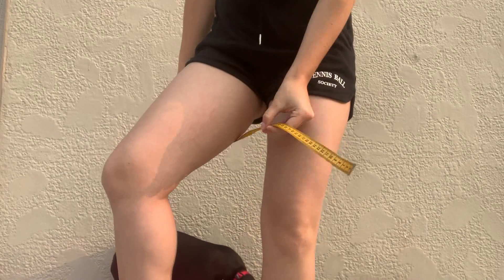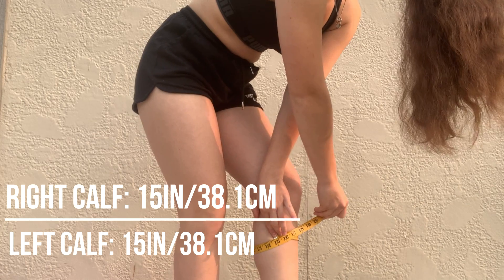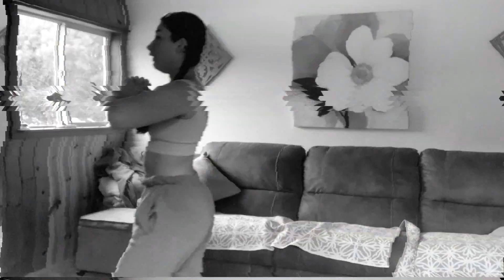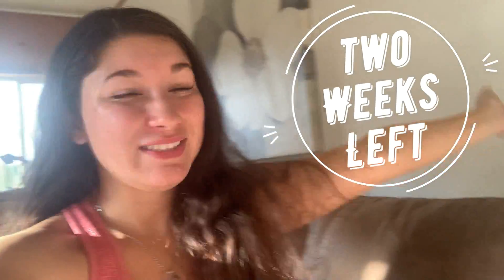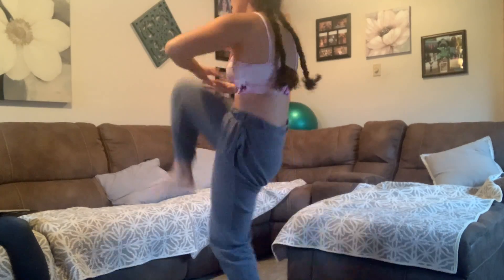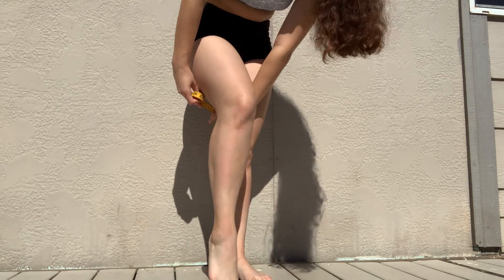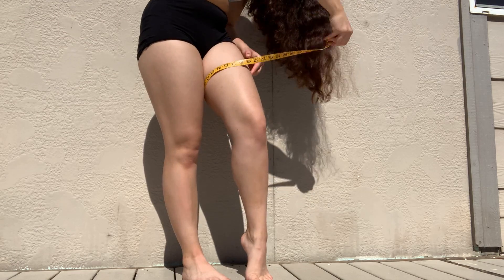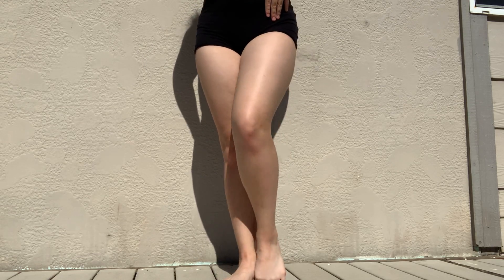~EMI WONG, 20 DAY SLIMMER LEG WORKOUT RESULTS~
Hello, Everyone!!
This video is a bit of an oldie , but hopefully will bring insight of how a workout can reflect into your daily life!  Sending well wishes & endless smiles!